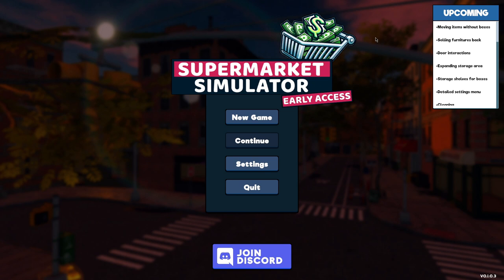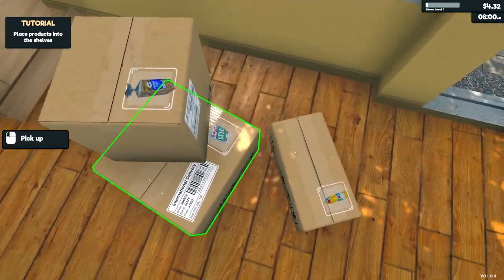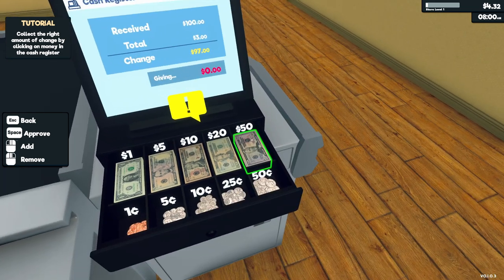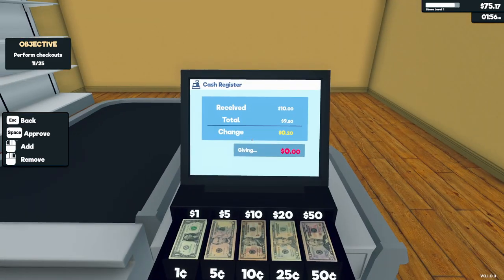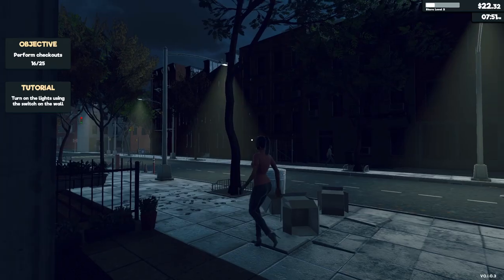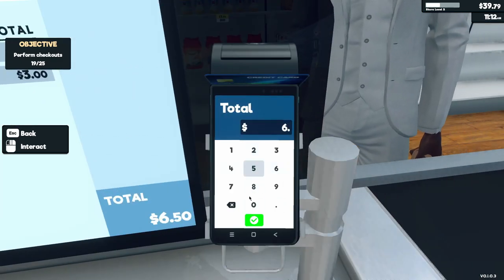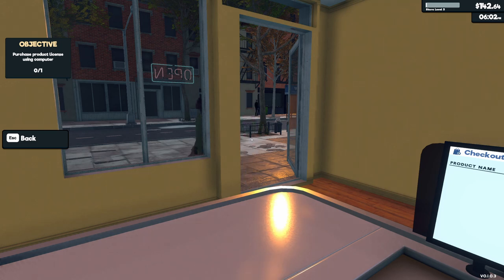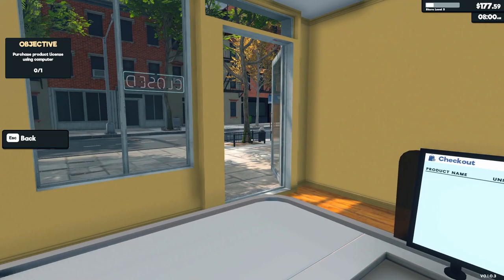Supermarket Simulator Episode #1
sorry about the video editing, i got lazy.